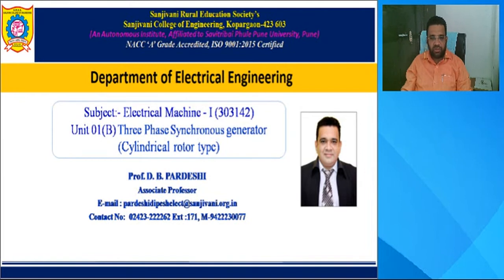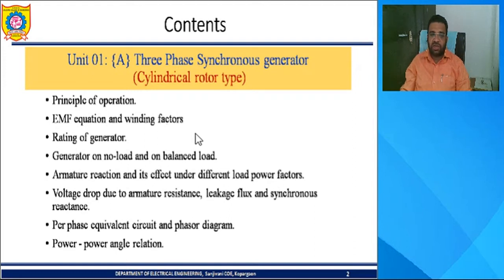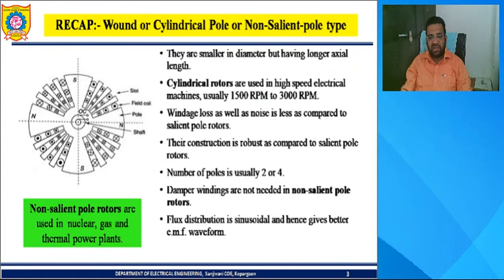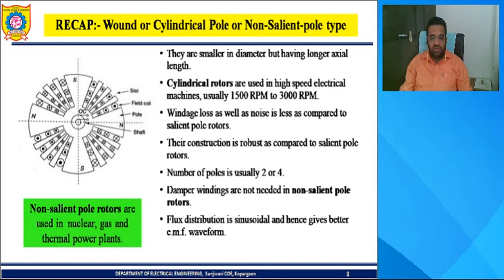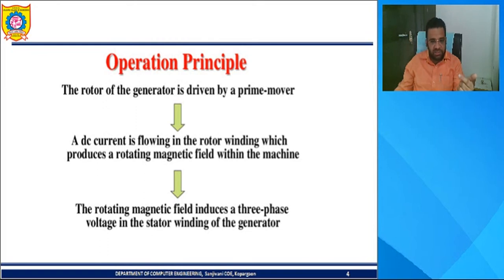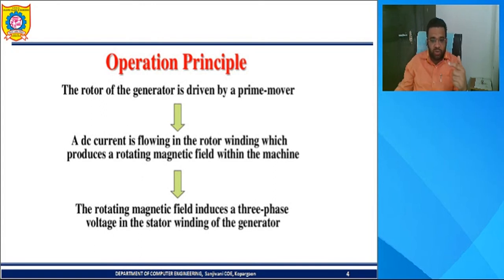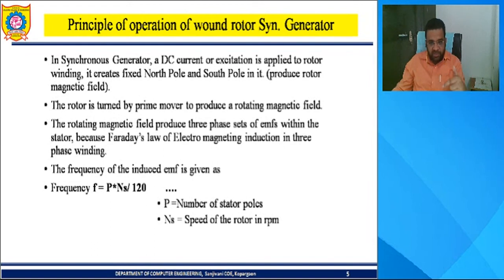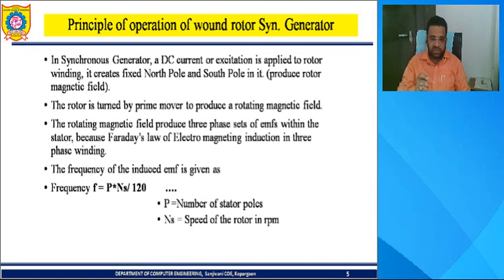Principle of 3Ph Syn Generator